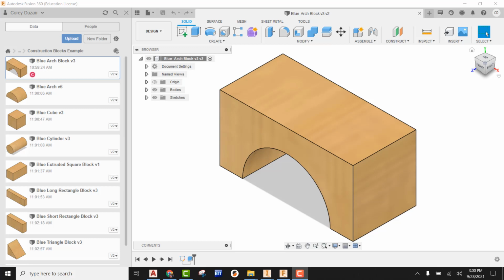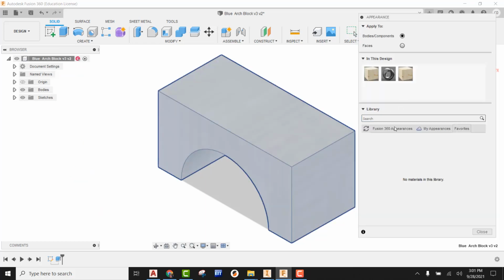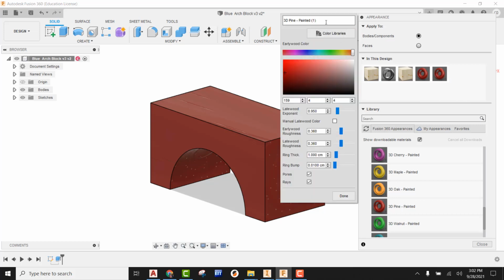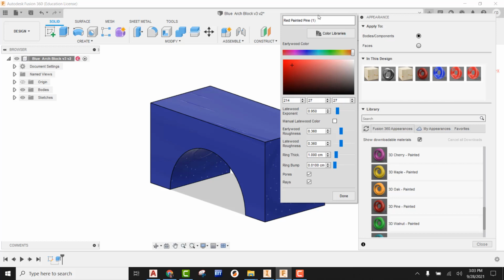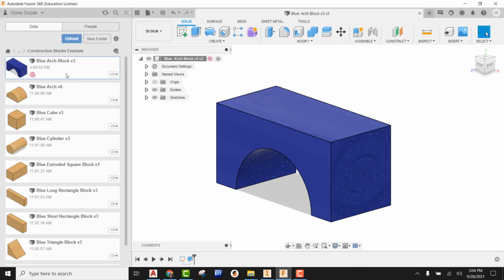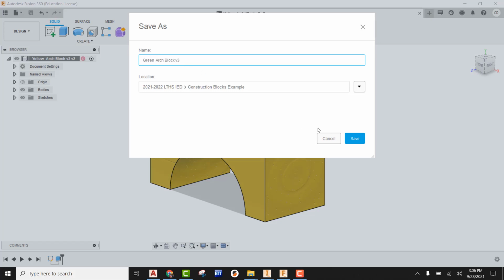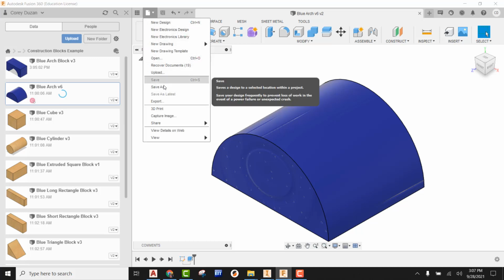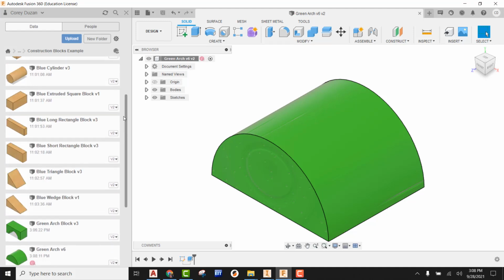Construction Block Project Video Tutorial 1